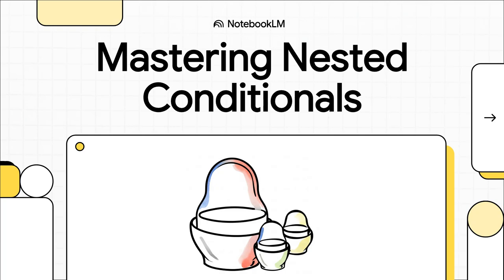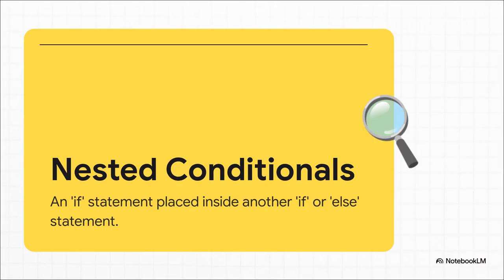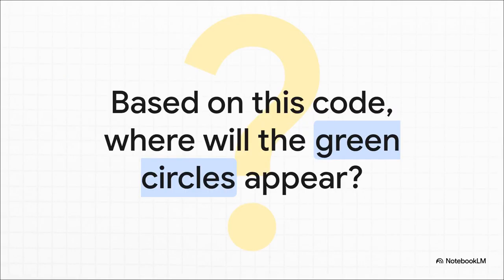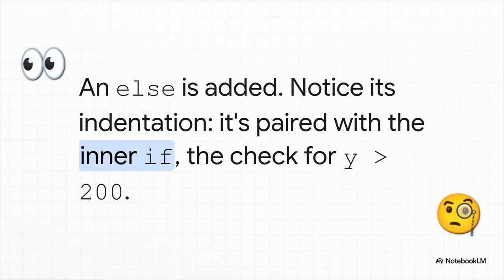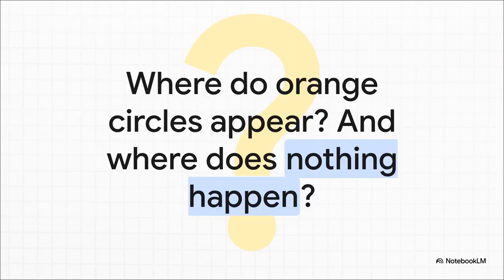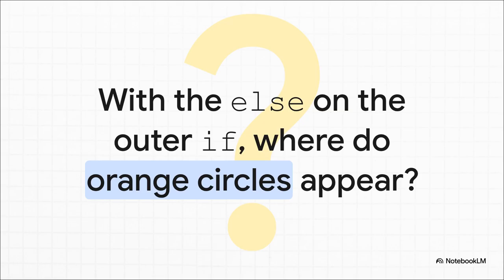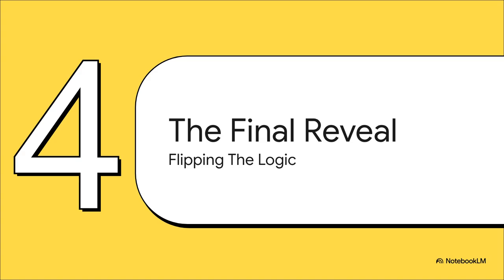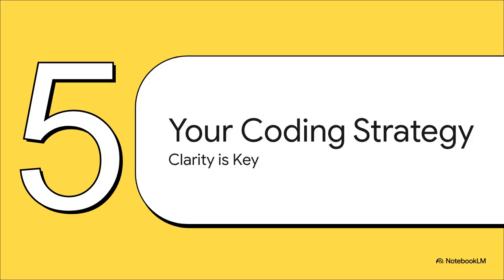5 1 2 Nested If Else Conditionals in Programming